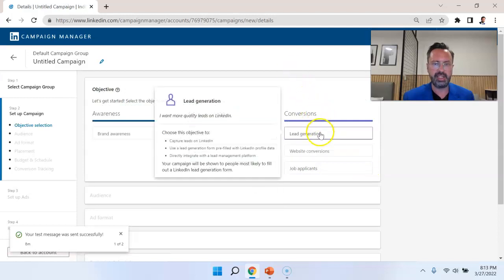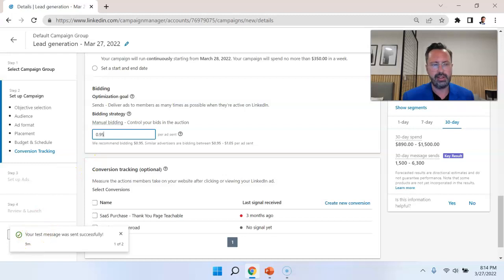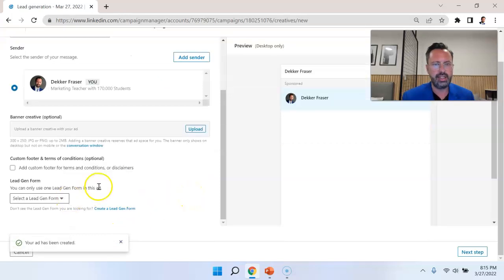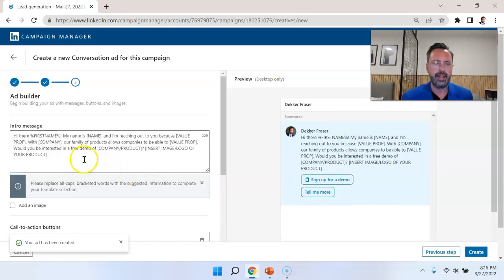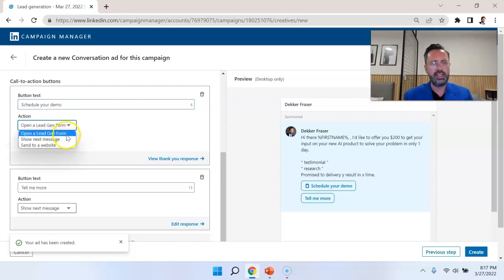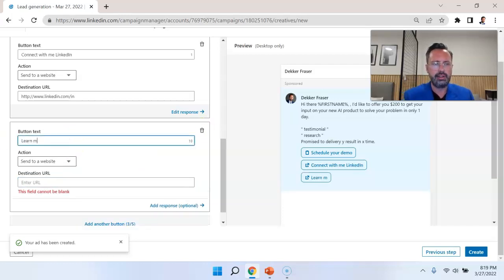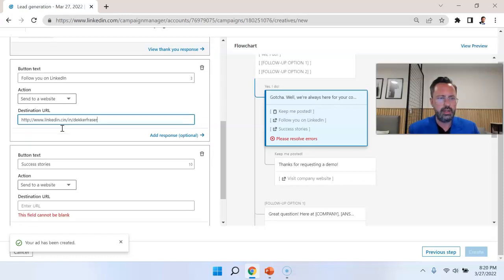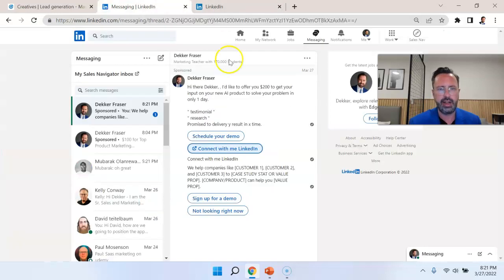LinkedIn Conversation Ads Tutorial || Dekker Fraser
Hello Everybody, LinkedIn Conversation Ads effectively let you have a chatbot directly on the LinkedIn platform. Your target audience can choose which of your calls to action to engage with based on where they are in the buyer funnel. In this video, we'll show you how to set up a LinkedIn Conversation Ads and give some examples of how to use them.

We've made it easy for you with a step by step guide and LinkedIn Marketing course online. Get started today:

Course Description :
The main benefit of this course is teaching you how to use LinkedIn to get new customers. For example, I'll walk you through a case study on how one ad campaign generated a 500% return on investment. To get customers we’re going to use LinkedIn ads, but also account based marketing (ABM), LinkedIn Sales Navigator, your LinkedIn company page, and other tactics such as automating connection requests. productmarketing

After this course, you’ll be able to acquire new customers using LinkedIn efficiency by using the top, middle, and bottom of the marketing funnel. You’ll be able to put together a  LinkedIn customer-acquisition plan. productmarketing